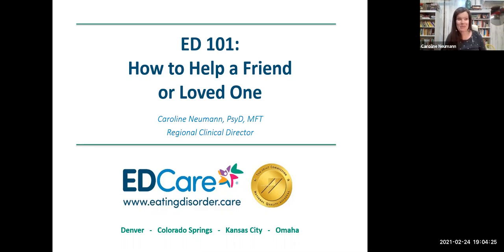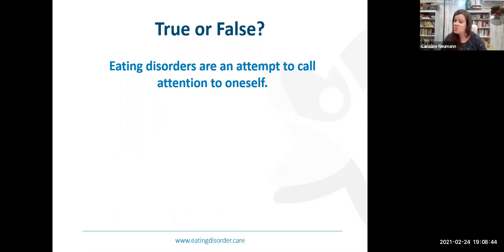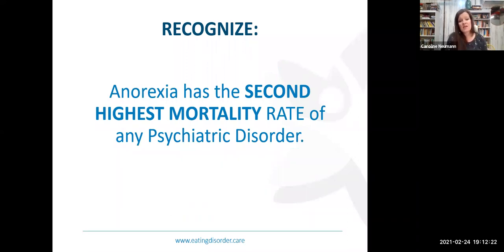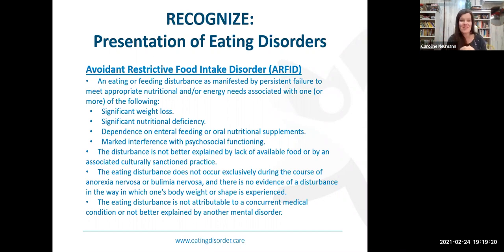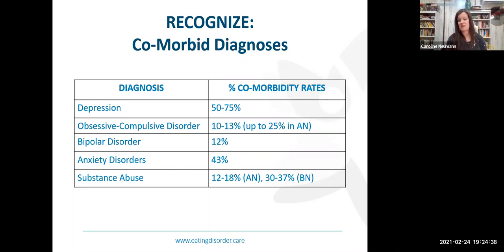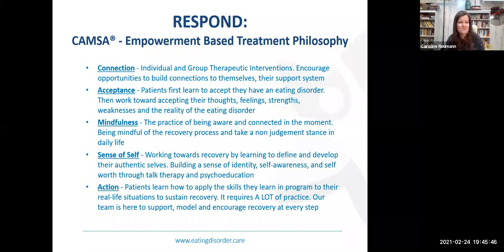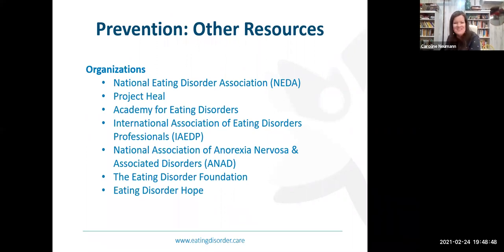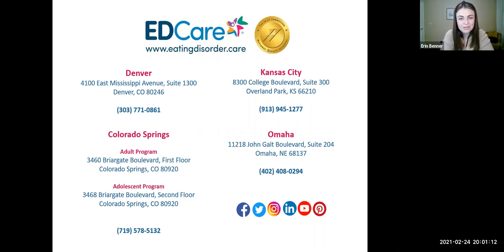Eating Disorders 101: How to Help a Friend or Loved One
How much do you really know about eating disorders? Most people have heard of them, but can't separate fact from fiction. Caroline Neumann, PsyD, MFT will present on eating disorder causes, signs, symptoms, effects, and treatment options during this free, virtual workshop!

Speaker Bio:
Caroline Neumann, PsyD, MFT - Regional Clinical Director at EDCare

Caroline Neumann graduated from the University of Mississippi with a BA in Psychology. She later attended Reformed Theological Seminary and received her Masters in Marriage and Family Therapy and Counseling. After living in Malawi, Africa, teaching college-level counseling courses and providing mental health services, she returned to the states and earned her PsyD at Rosemead School of Psychology in La Mirada, CA. She then completed her Pre-doctoral Internship at the University of Northern Colorado with a focus in eating disorders and her Post-doctoral fellowship at EDCare.

Following her training, Dr. Neumann served as a primary therapist for 5 years and is now the Regional Director of Clinical Services. She is an advocate for the discovery of each individual patient separate from their eating disorder by the exploration of past and present experiences, creation of new emotional experiences, and the empowerment of the patient towards behavioral change. She also enjoys public speaking and has done numerous presentations across the country. Dr. Neumann is a licensed psychologist in the state of Colorado.

Outside of work, Dr. Neumann enjoys traveling, hosting friends and family, and various sports activities.